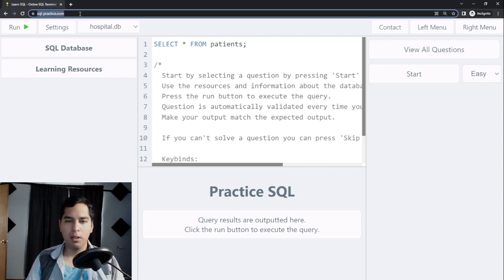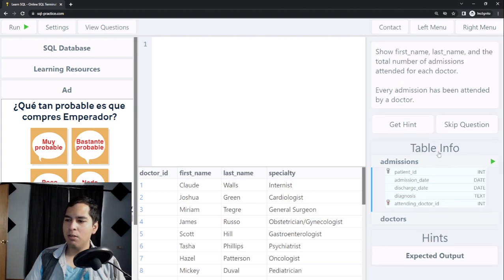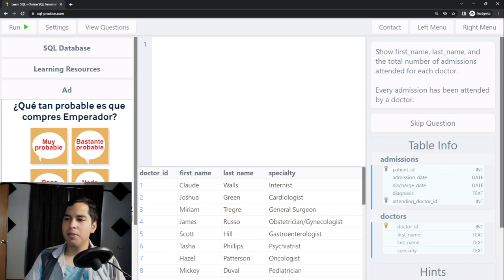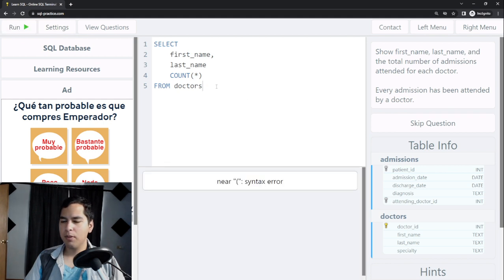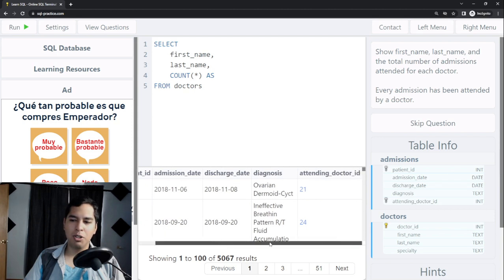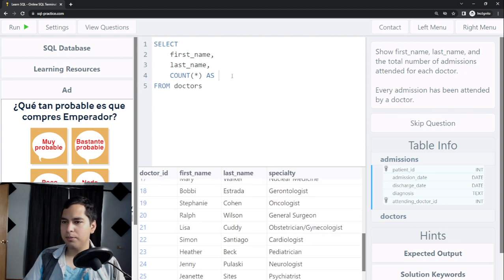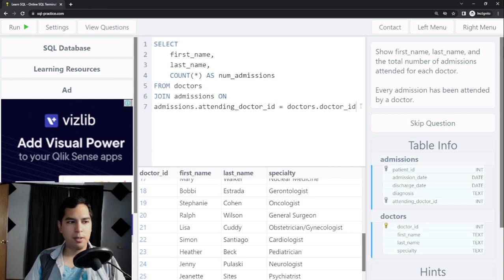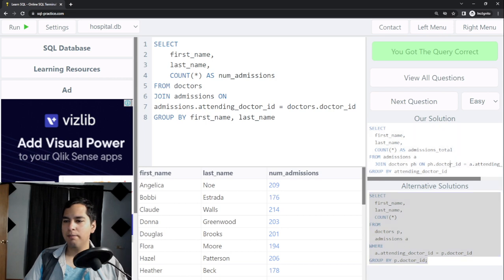Intermediate SQL problem #18